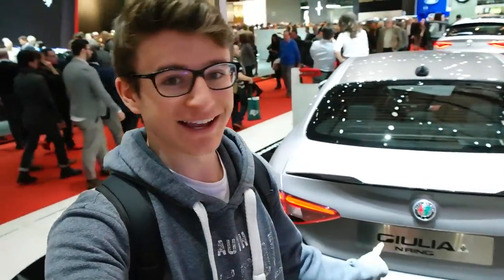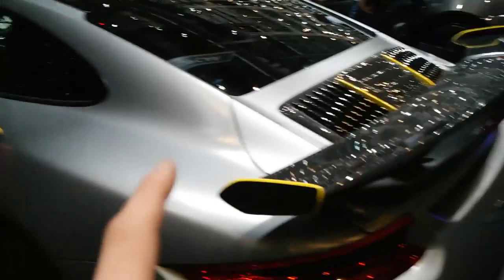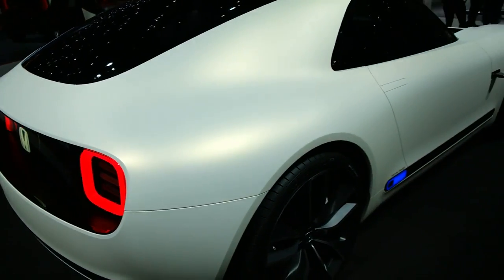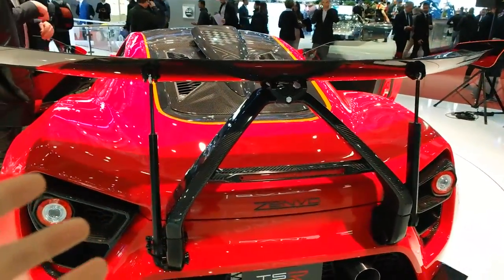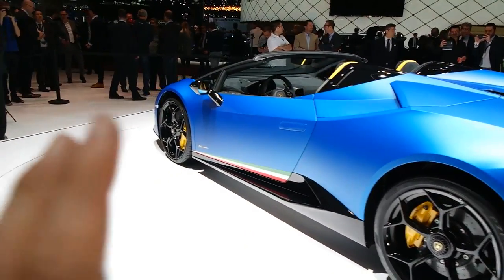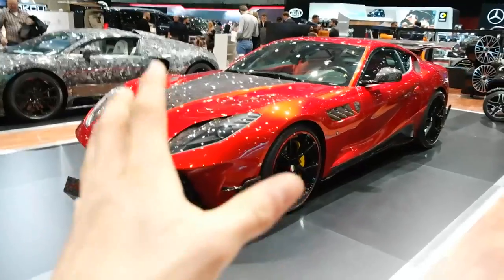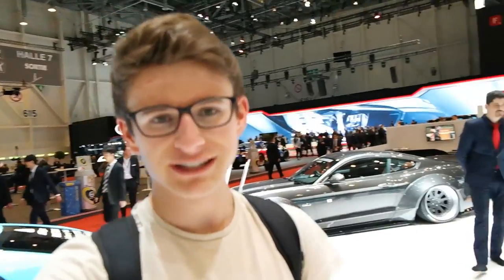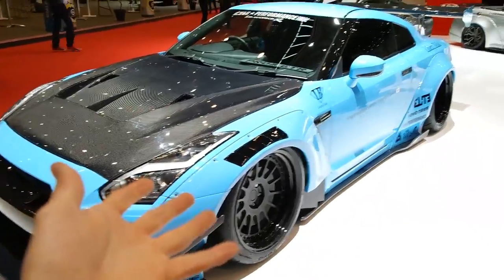The Weird & Wonderful Cars at the 2018 Geneva Motorshow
In my final few hours of the 2018 Geneva Motorshow I wanted to showcase some cars that you might not have seen online yet, because after all, the show isn't just for the latest super/hypercar releases!

What I use to make my videos:

Main Camera
Back-Up Camera